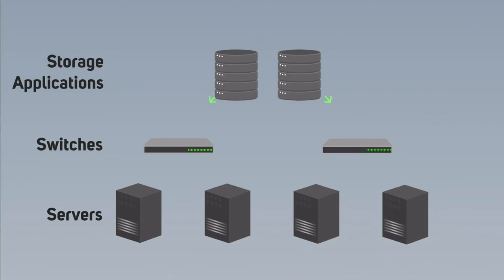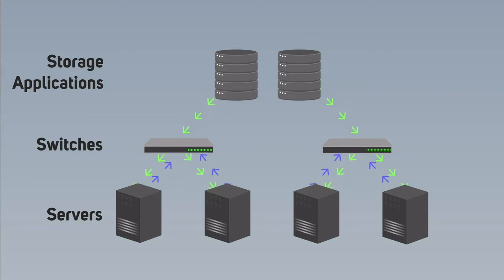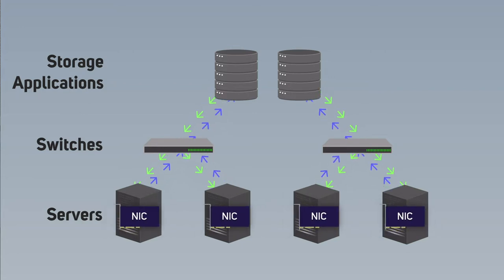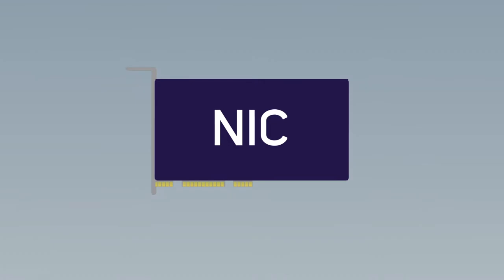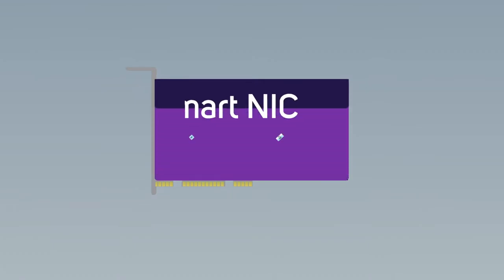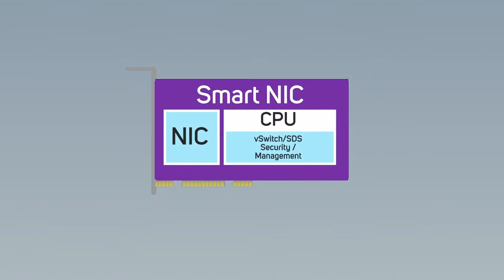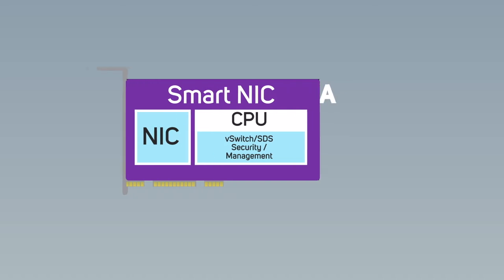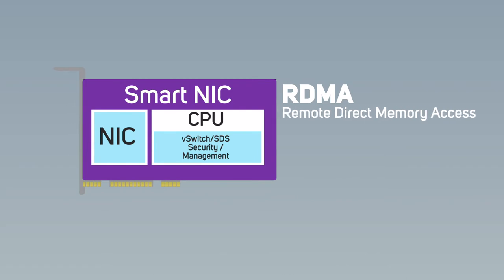What is RDMA and RoCE? SmartNICs explained.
Traditional NICs, those operating at up to 10Gbps, depend heavily on the host server to deliver maximum performance. SmartNICs were introduced to solve this limitation offloading this work from the CPU, RAM and OS, allowing far faster communication between servers.

In this video we compare and contrast the two off-loading technologies, RDMA for InfiniBand SmartNICs and RoCE for Ethernet SmartNICs.